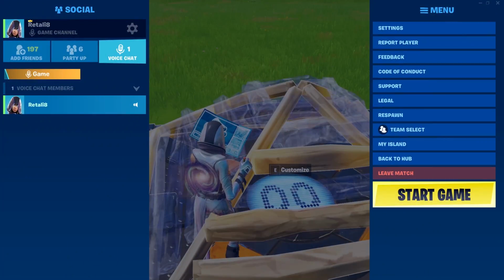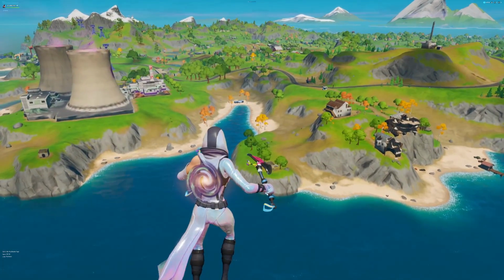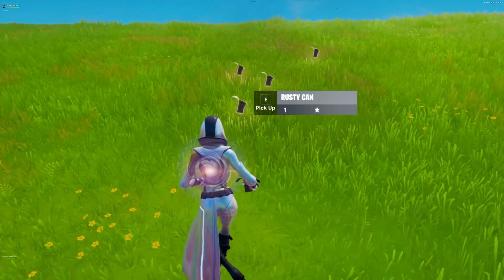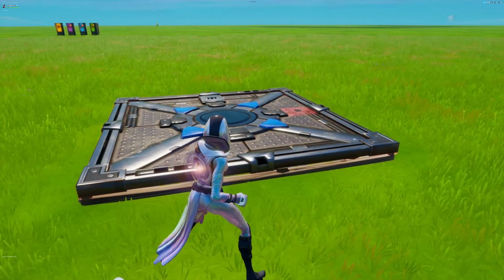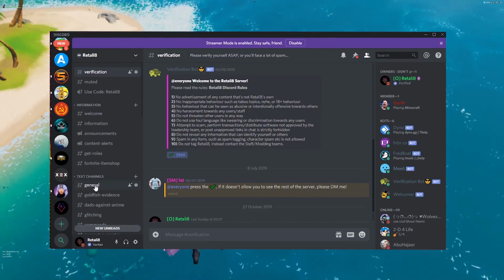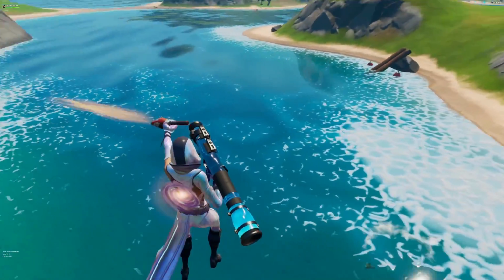We need your help... (Mythic GoldFish in Creative)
We need your help... (Mythic GoldFish in Creative) fortnite glitches

In today's video I am be talking about a new fortnite glitch that may be possible if we all work together. If one of us is able to find the mythic goldfish, we can all get the mythic goldfish in creative using this fortnite glitch.

Support-a-creator code: Retali8

If you find it, submit proof on our discord server! ^^